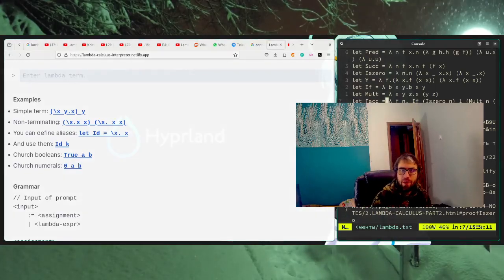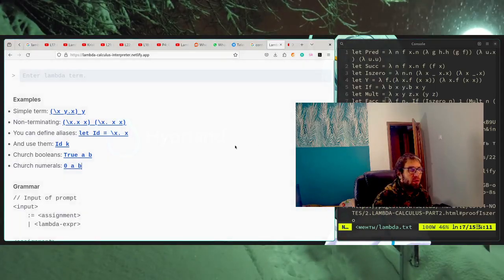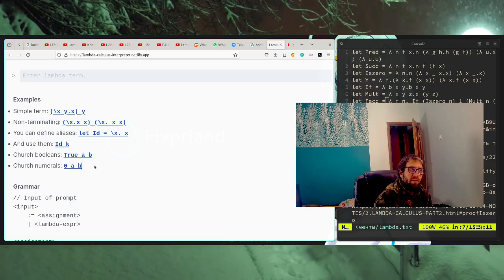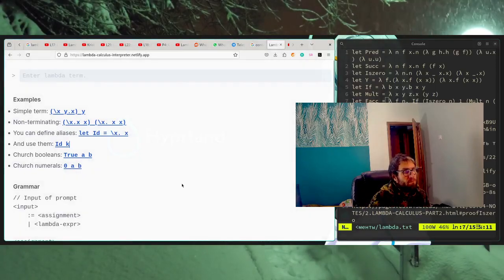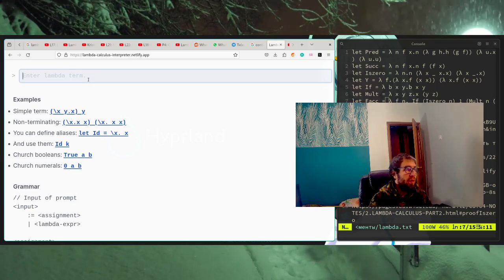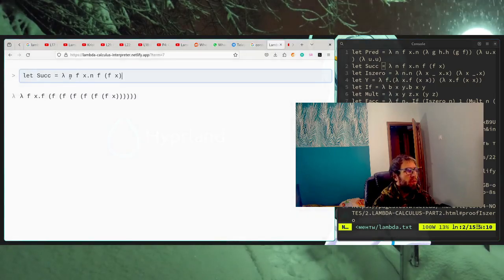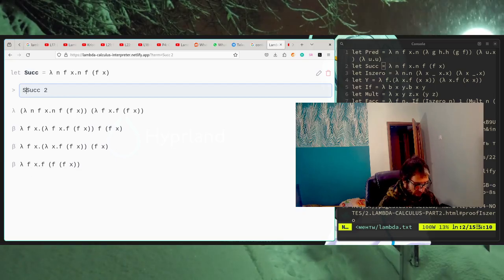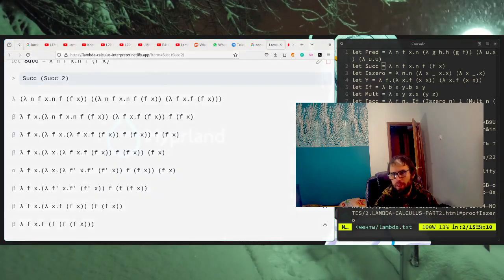Lambda Calculus Calculator